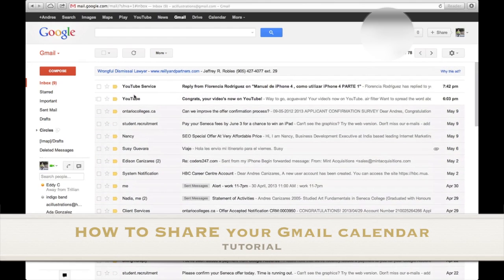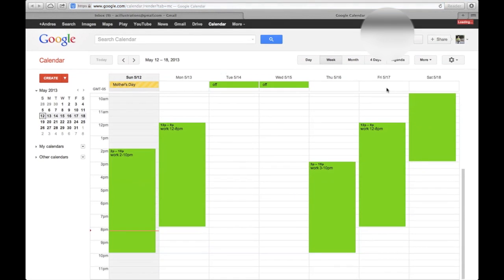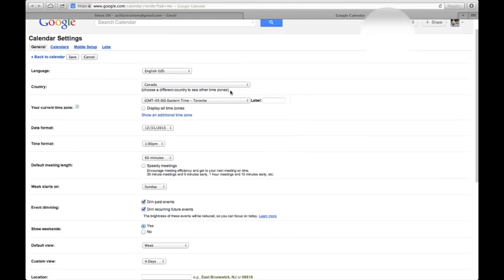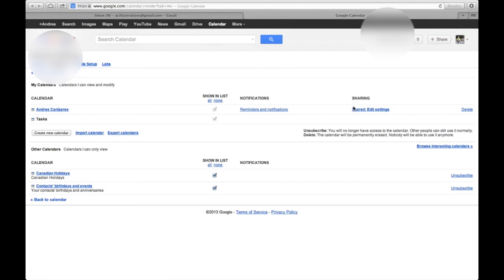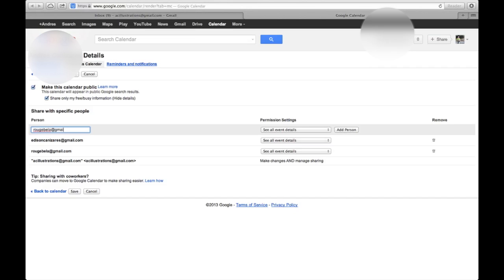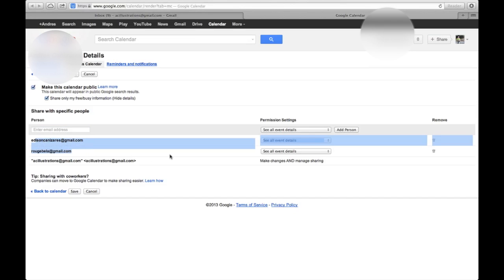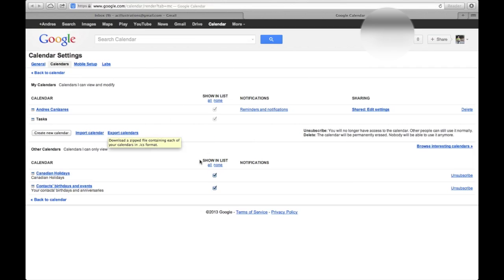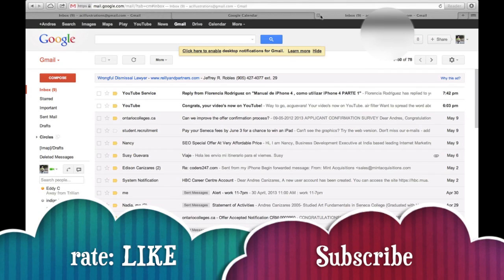how to share gmail calendar with someone else, how to share google calendar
Tutorial